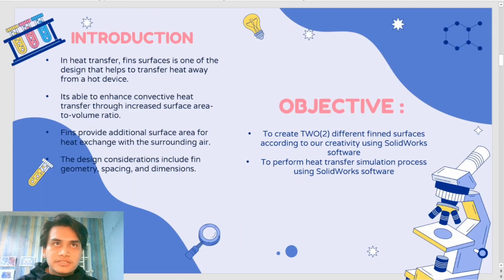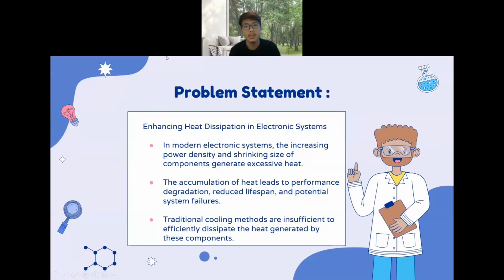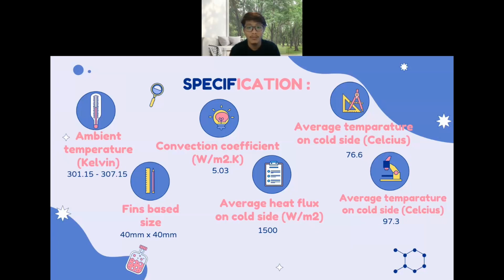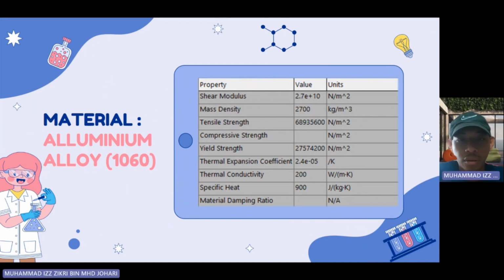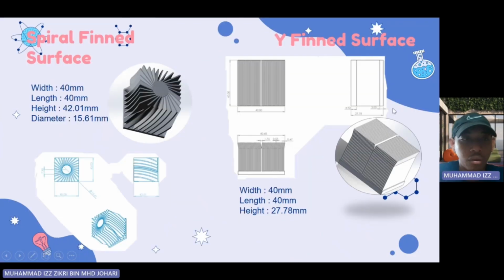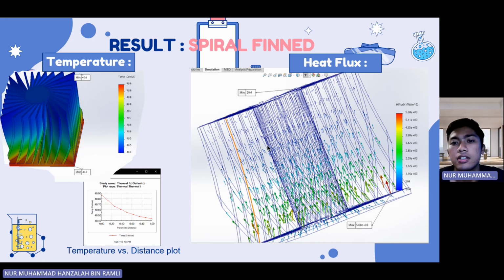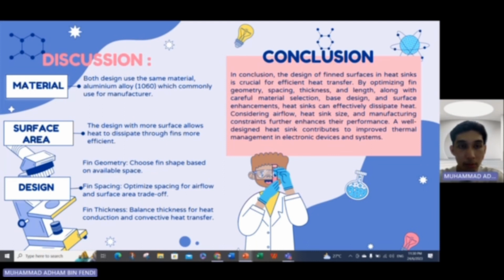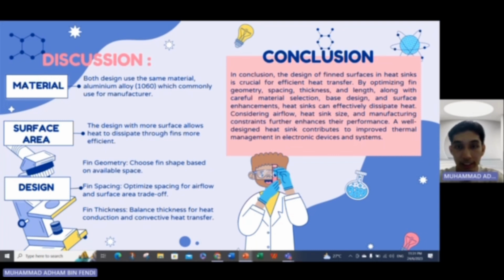BEEI2463 - Assignment Conduction Graphical Analysis On Heat Transfer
2BEEI S2/1
Group Member :

NUR MUHAMMAD HANZALAH BIN RAMLI
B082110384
MUHAMMAD IZZ ZIKRI BIN MOHD JOHARI
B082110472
MUHAMAD FATEH BIN ABD HAMID
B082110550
NUR’AIN NATASHA BINTI HASBULLAH
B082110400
MUHAMMAD ADHAM BIN FENDI
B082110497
MUHAMMAD AZMI BIN KHAIRUZZAMAN
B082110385